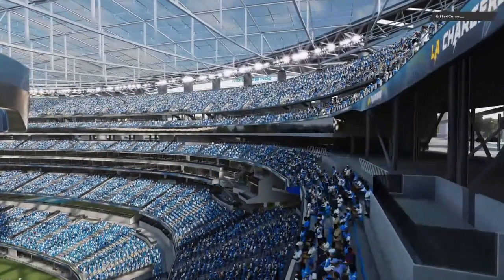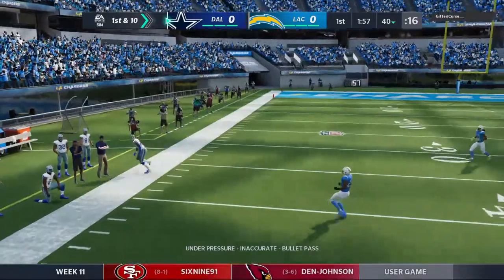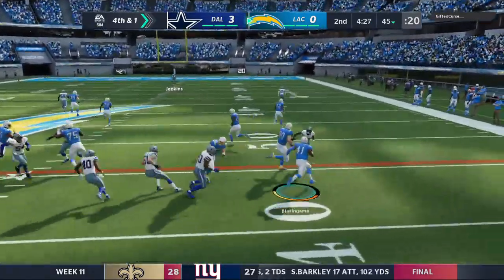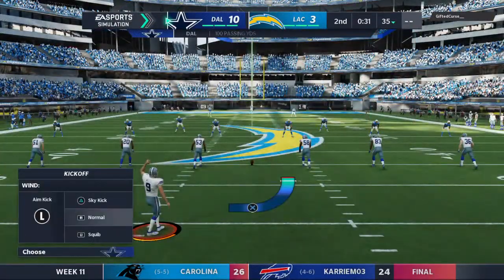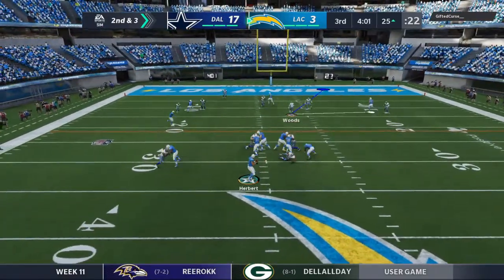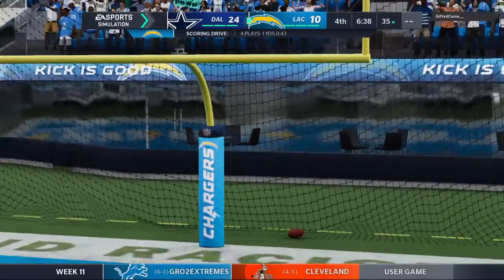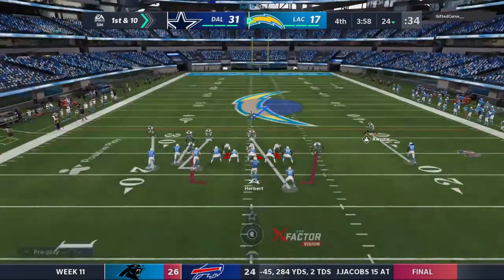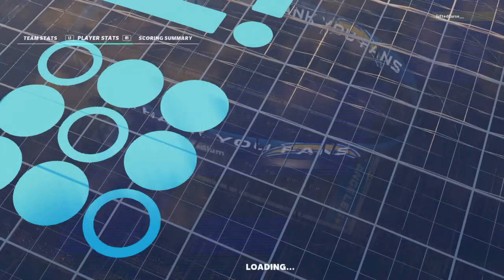Madden 21 Season Bolts